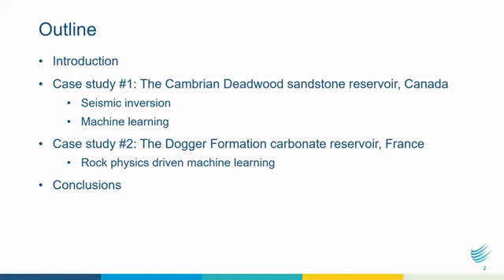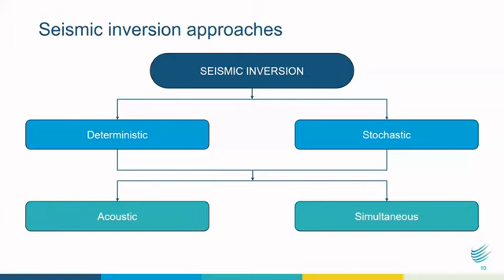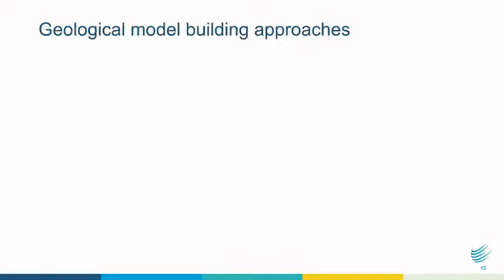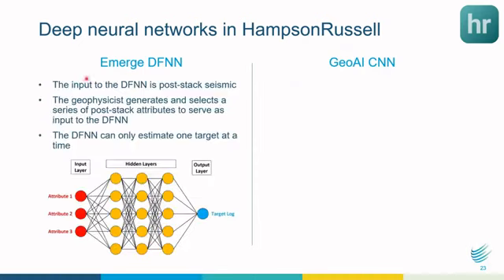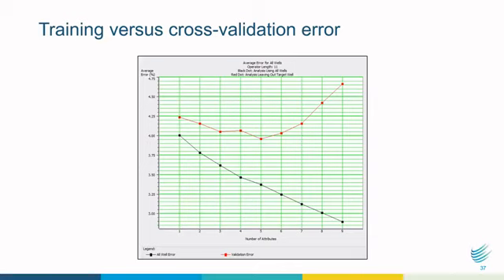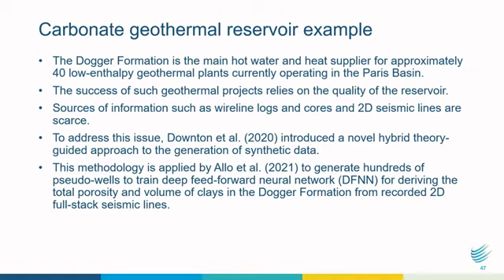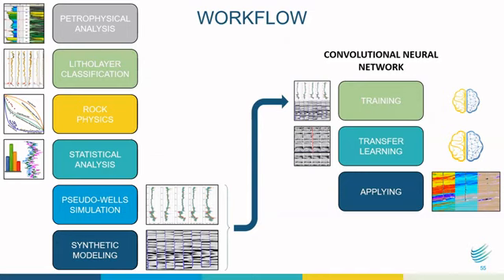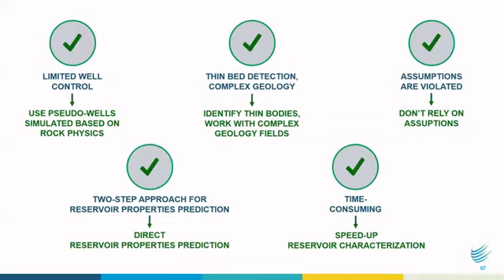Geothermal Bootcamp #18 - Seismic Inversion Rock Physics and Reservoir Characterization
The GEODE consortium is a catalyst for geothermal innovation that brings together subject-matter experts from the oil and gas (O&G) and geothermal industries to leverage best practices and knowledge from O&G to help expand the use of geothermal technology. As part of that mission, GEODE is sharing 30 educational videos produced by the Society of Petroleum Engineers (SPE) that explore challenges faced by the geothermal sector.

This video features Kirill Siraev, a geophysicist with GeoSoftware, discussing seismic inversion and rock physics-based reservoir characterization for geothermal energy projects.